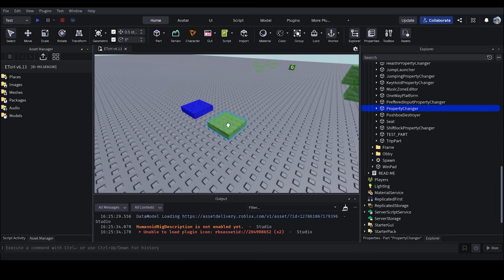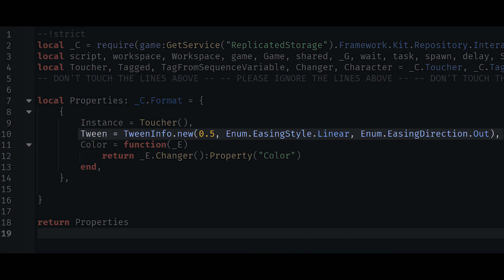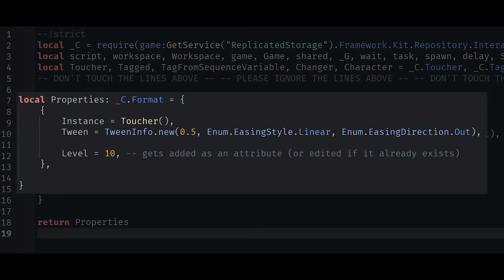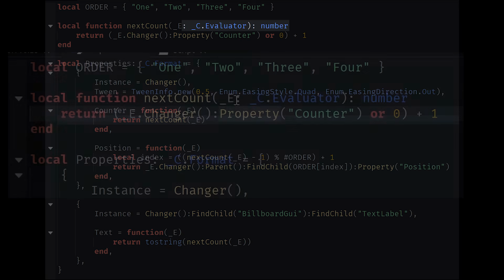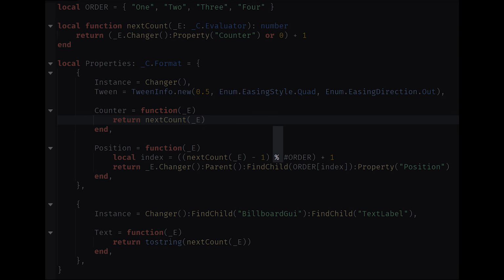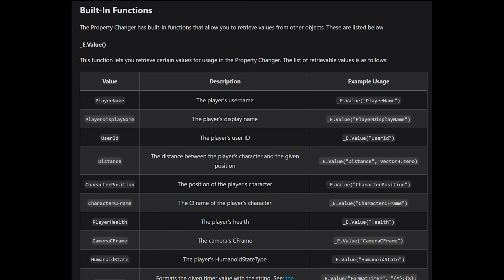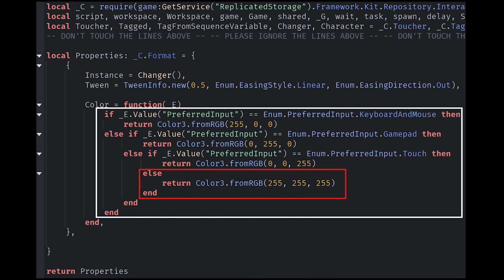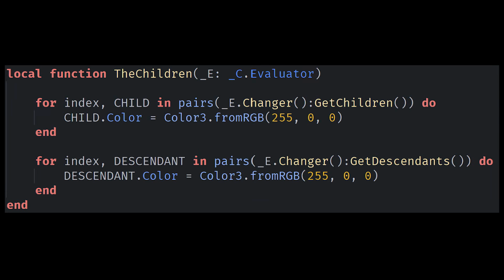How to use Property Changers [BASICS] - EToH V6 Kit Tutorial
This video has the basics of Property Changers, found in the EToH v6 Kit. This includes:
- Showcase base script knowledge & special Property Changed functionality throughout the video
- Explanation of the default script
- Explanation of a slightly harder example script (Basic+)
- Examples of some useful functions you can use

(-) This video doesn't include work with sequencers. They can be shown on another video that includes harder examples of Property Changers

This video has the goal to be helpful for anyone struggling with Property Changers in the EToH v6 Kit. It only covers the basics and aims to explain the basics of scripting to the ones of you that have no clue what's going on in this small window of text. Roblox is very beginner and user friendly and has one of, if not the easiest coding languages I've ever seen.

Unfortunately, Youtube still detects this account as "too small" to be able to paste links here in the description, so I can't link the documentation to the Properties Changer ;(
Just search up "EToH V6 Kit Documentation" on Google and navigate through the menu.